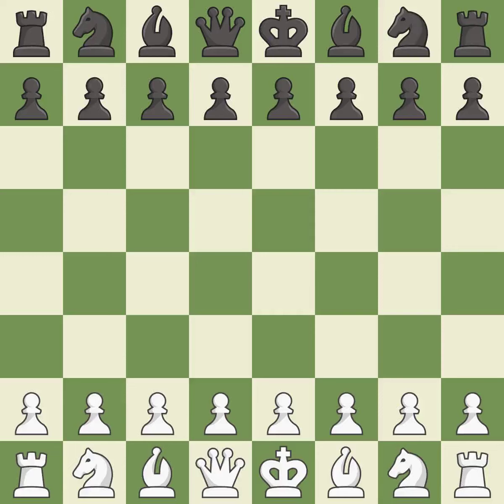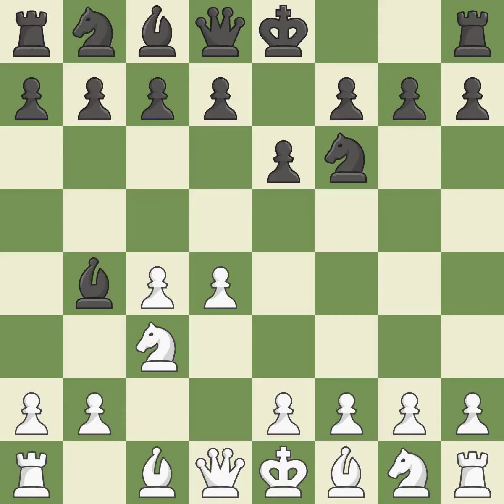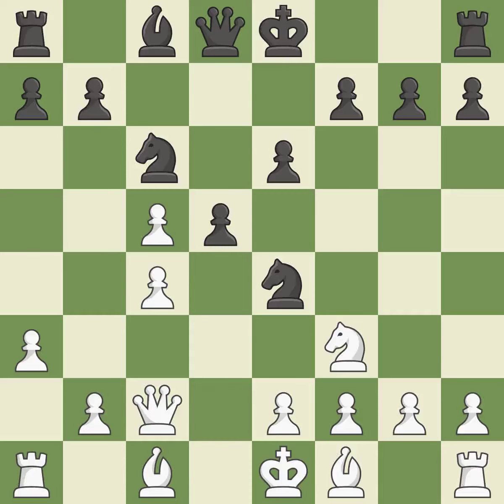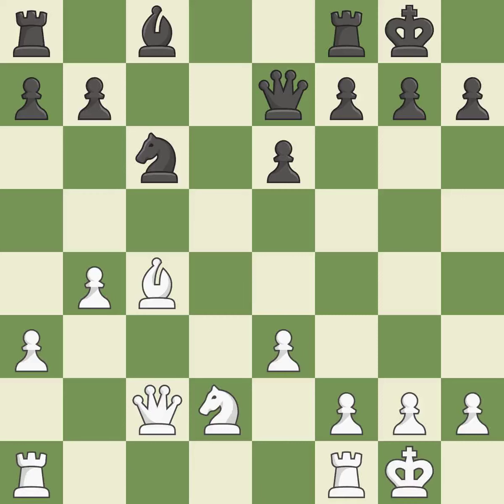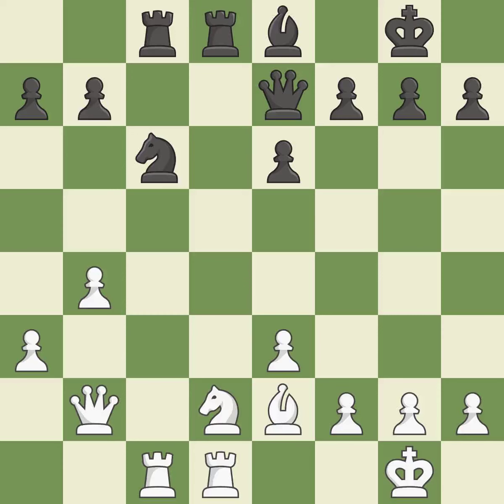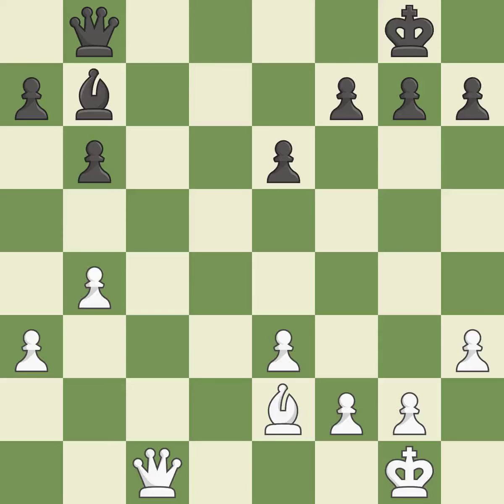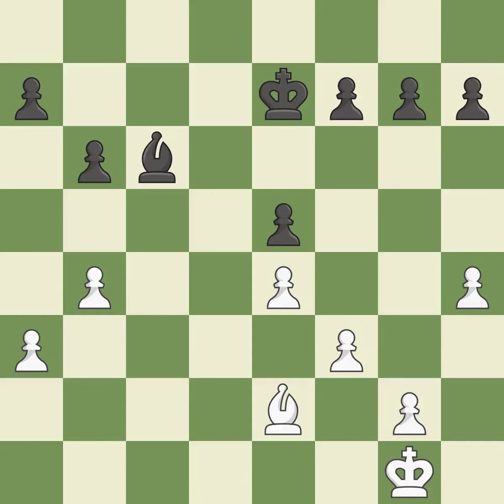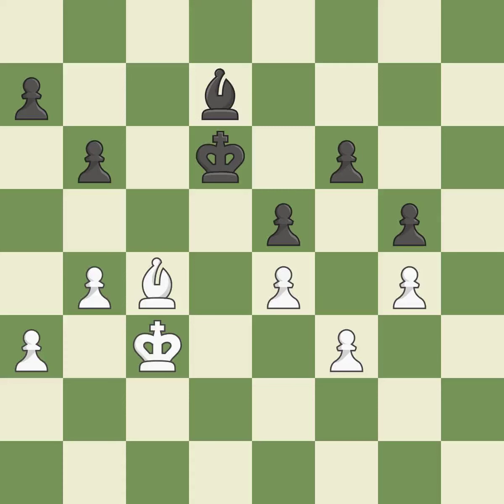White Dreev,A,Black Predke,ANimzo-Indian Defense: Noa, Main Line, 7.Qc2 c5 8.dxc5 Nc6,Event 72nd ch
Nimzo-Indian Defense: Noa, Main Line, 7.Qc2 c5 8.dxc5 Nc6,Event 72nd ch-RÚ 2019,Site Izhevsk RÚ,Date 2019,Round 7.3,White Dreev,A,Black Predke,A,Result 1/2-1/2,WhiteTitle GM,BlackTitle GM,WhiteElo 2662,BlackElo 2650,ECO E37,Opening Nimzo-Indian,Variation classical, Noa variation, main line, 7.Qc2,WhiteFideId 4100107,BlackFideId 24107581,EventDate 2019